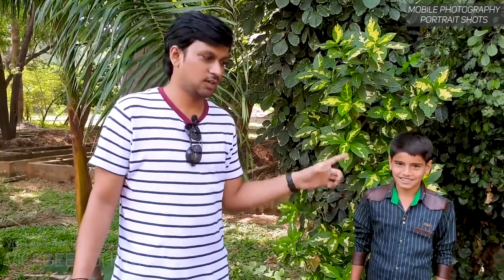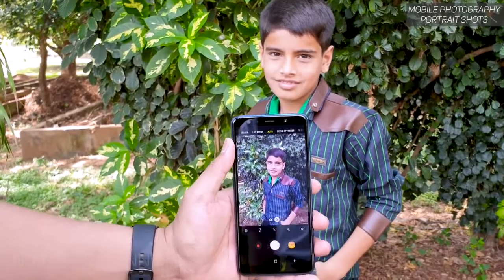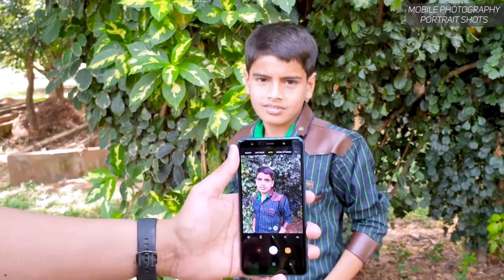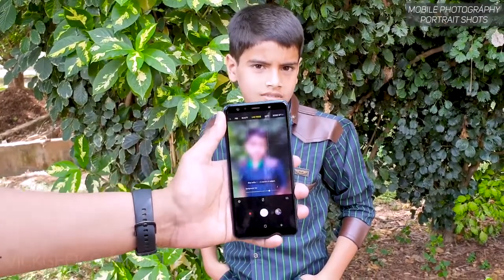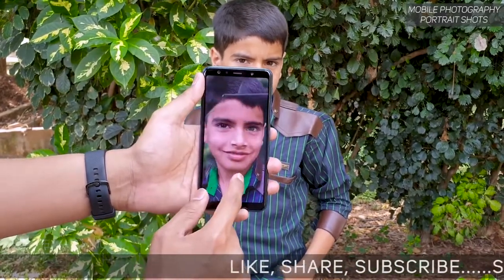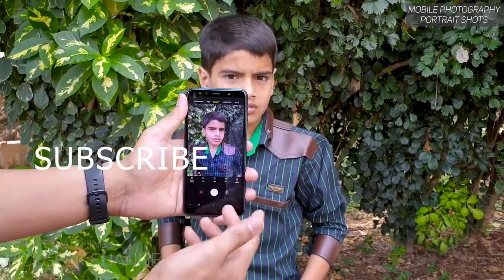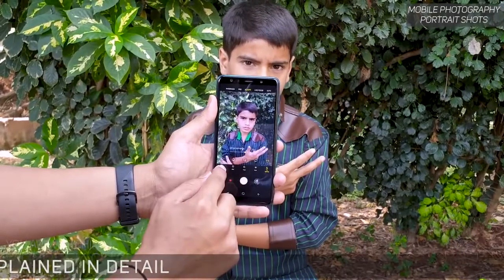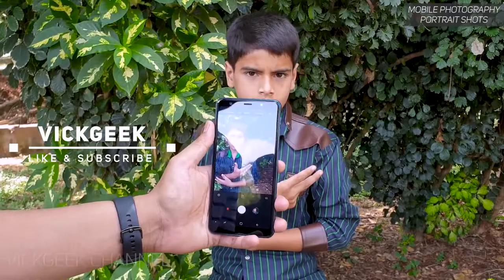Portrait Photography Tips using Mobile or Smartphone